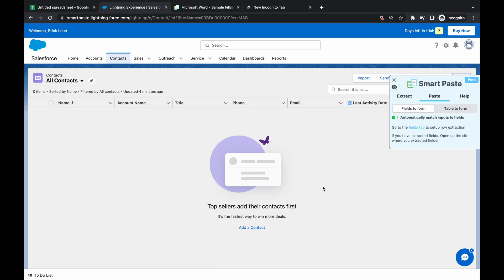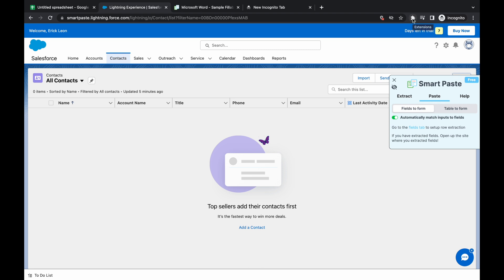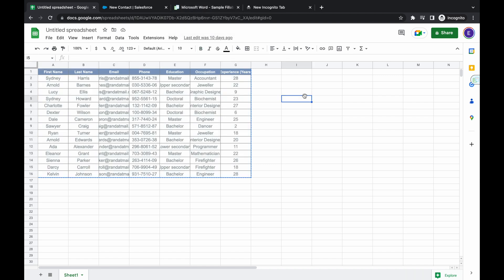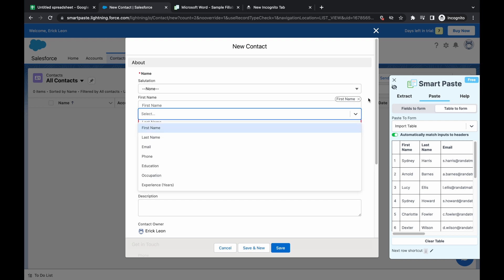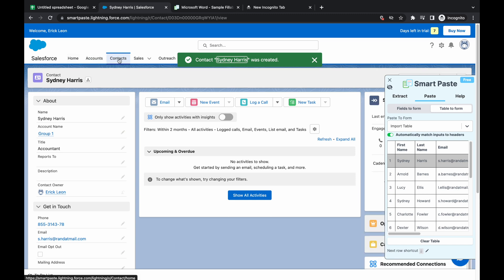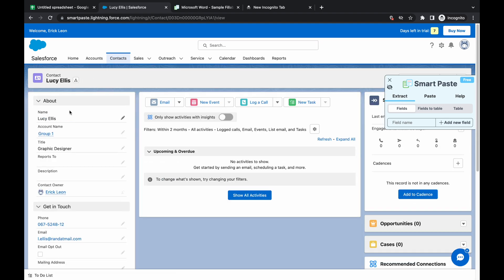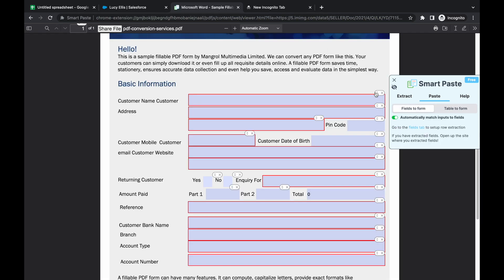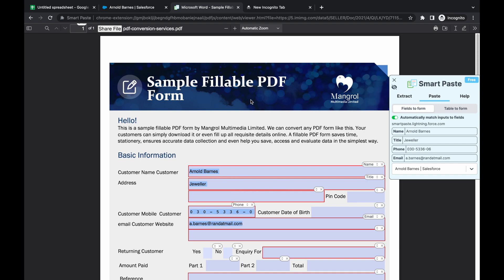How to use Smart Paste Autofill Feature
Introducing Smart Paste - the ultimate tool for hassle-free data entry! With Smart Paste, you can autofill forms using table data or information extracted from other tabs. In this video we use Salesforce as an example workflow of how you'd use Smart Paste to fill a contact form in or a PDF form using table data or extracted fields information!

Don't waste any more time on tedious data entry tasks. Download Smart Paste now and make your life easier!

Core Features:
- Extract data from websites/PDFs (e.g. name, bio, current title from LinkedIn pages)
- Extract data into Excel
- Extract tables from PDFs
- Fill forms from a table of data
- Fill forms from fields extracted from other websites